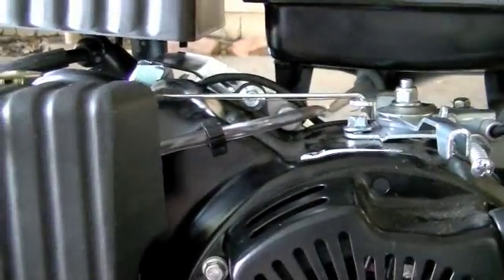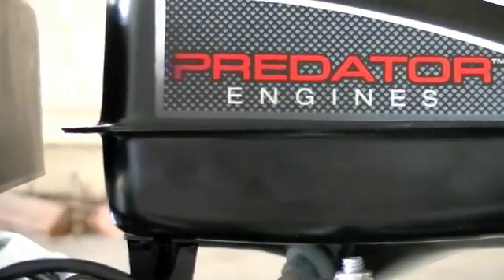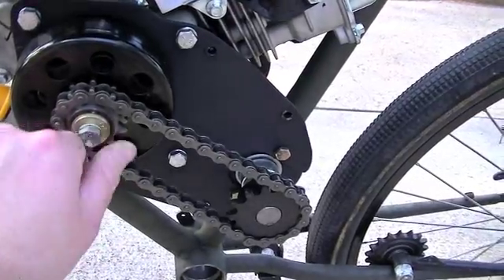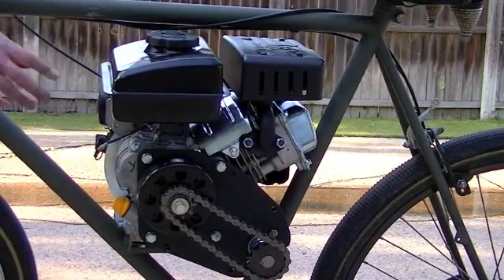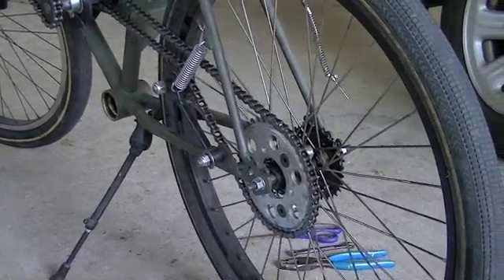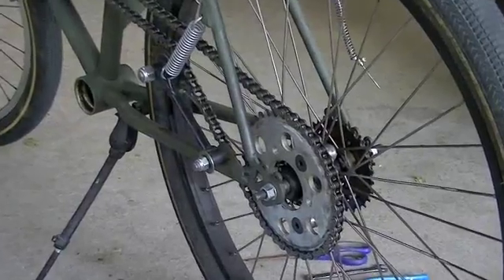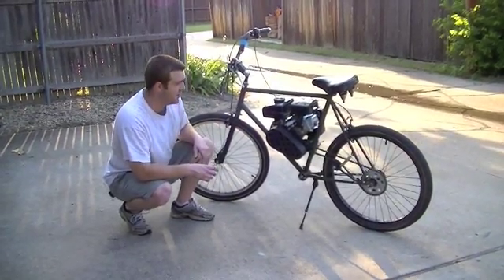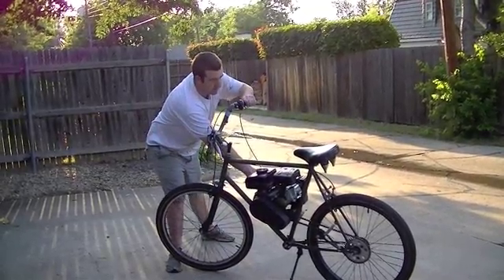Part 27 Motorized Bike | 3HP 4 Stroke Engine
Part 27 of swapping a 3hp 99cc engine into my motorized bicycle.  This video show the first ride!